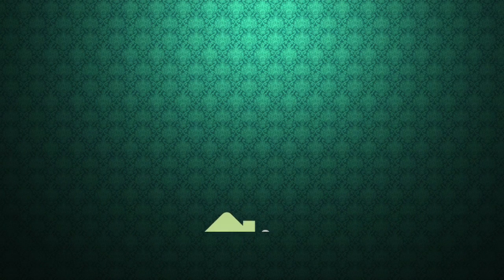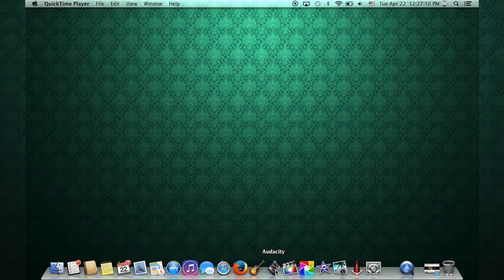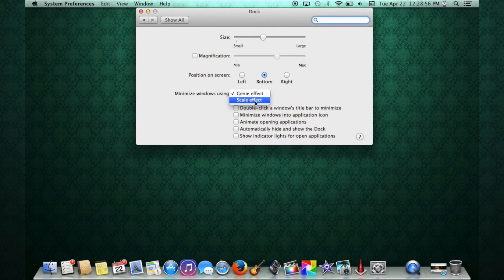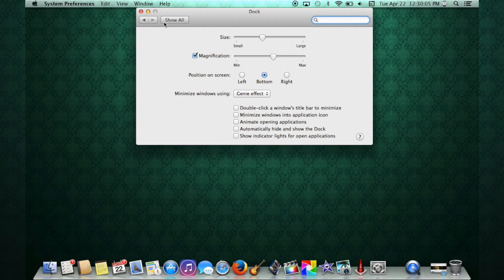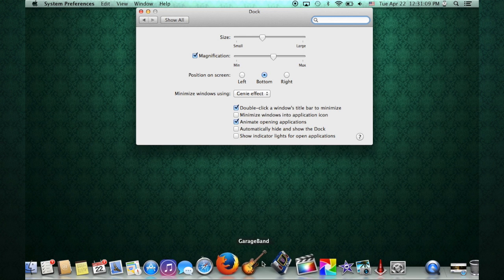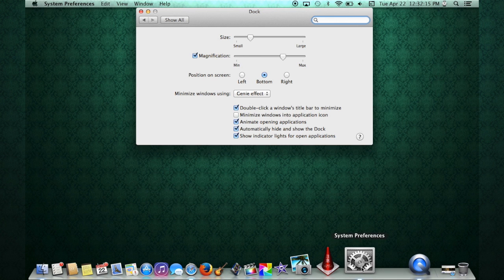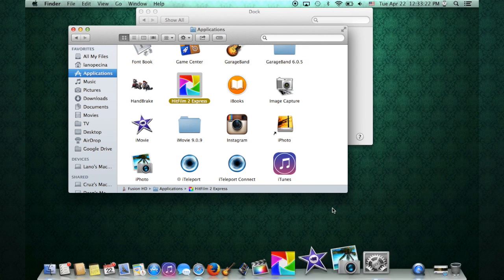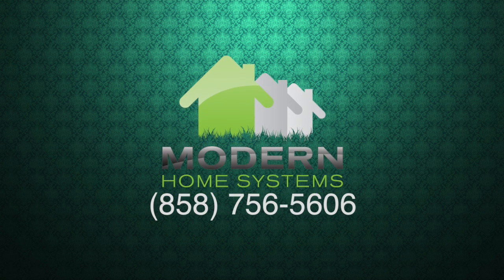OSX Mavericks Dock Settings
Lano demonstrates how to customize your application dock in the new OSX Mavericks. You can resize, magnify, and even change the way your apps load